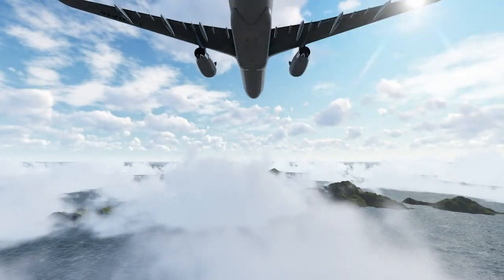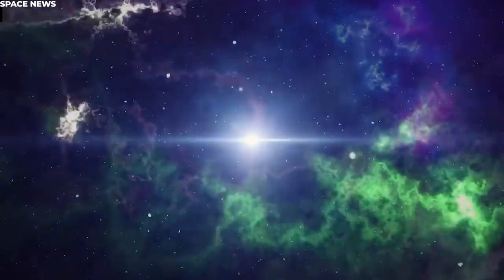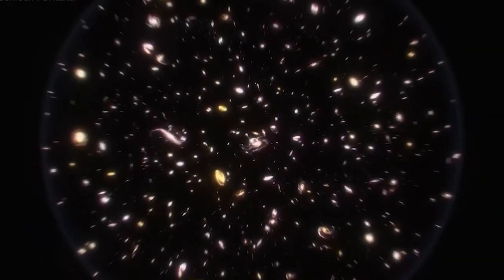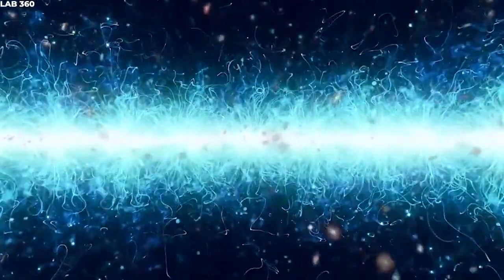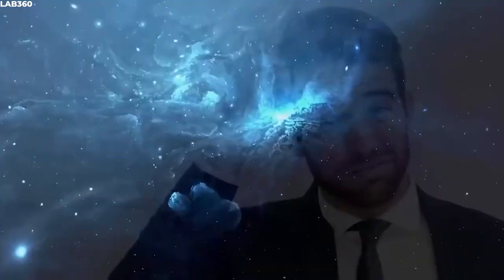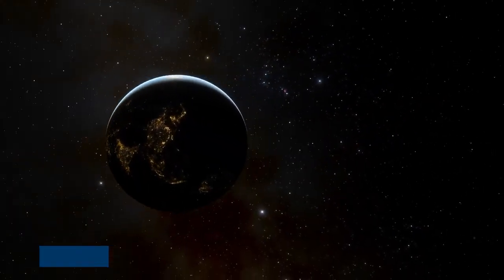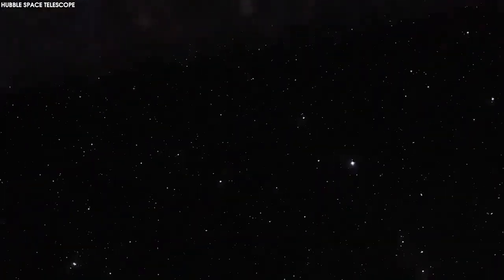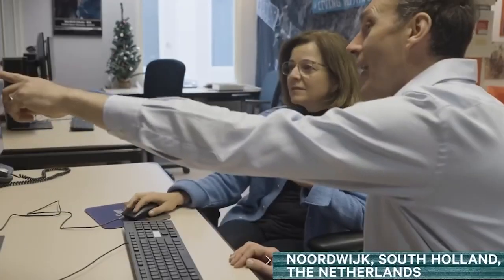James Webb Telescope Just Detected An Ancient Galaxy At The Edge Of The Universe!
A galaxy that formed 13 billion years ago has been detected by the James Webb Space Telescope! Just 700 million years after the universe formed. This gives insight as to how the cosmos was formed and much more!